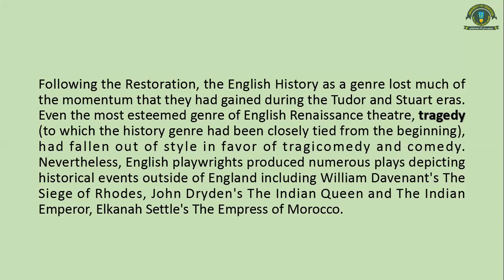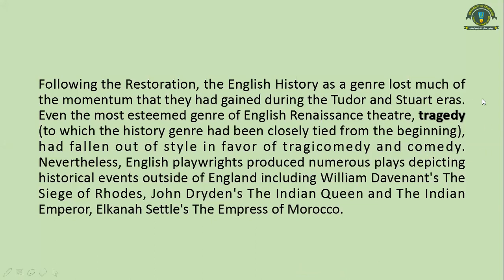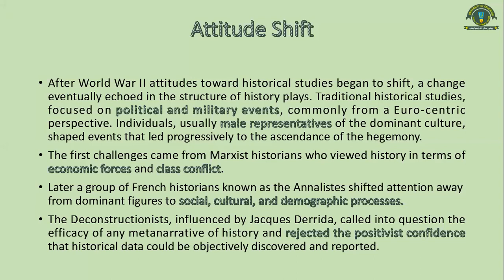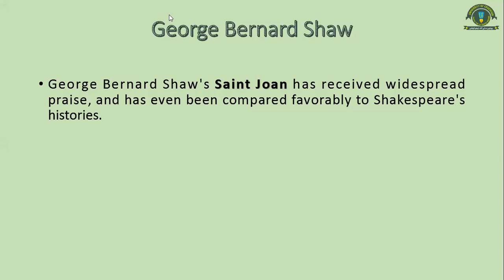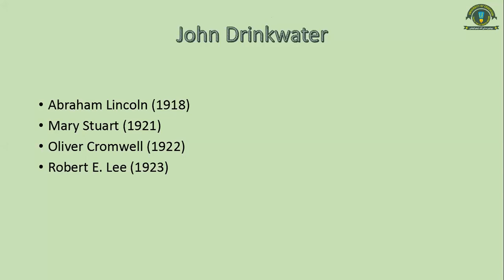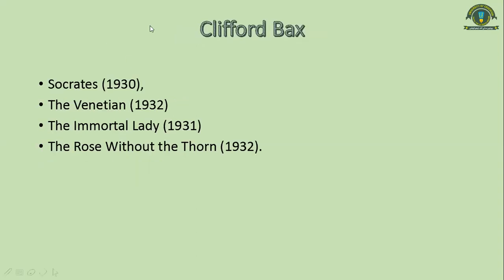Historical and imaginative plays lec#7.